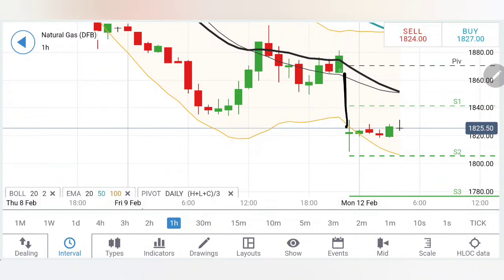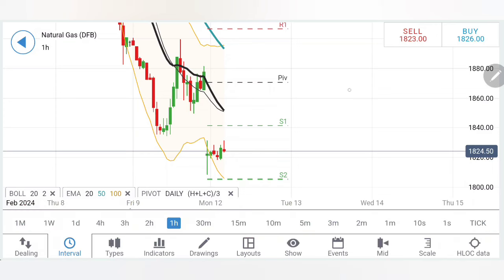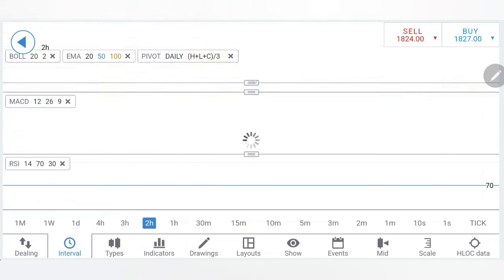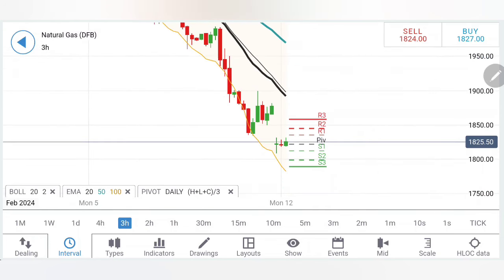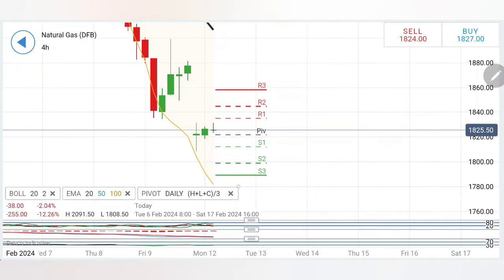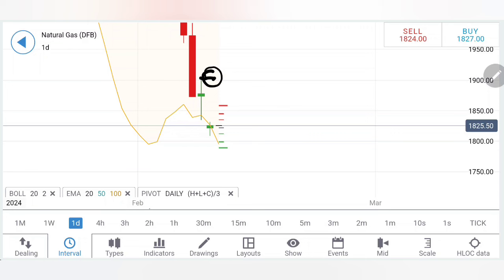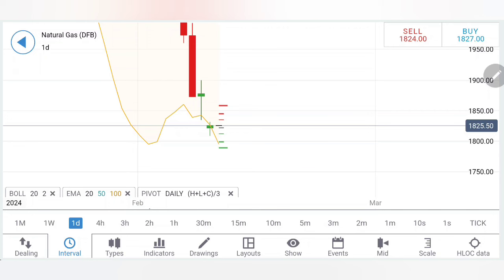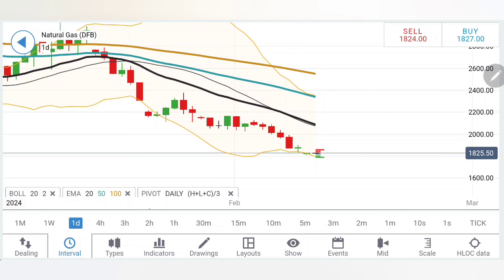Natural Gas Price To Crash More? Natural Gas Trading Strategy Today 12 Feb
Hello Everyone,

In this video, we are sharing Natural Gas Analysis & Prediction for Next Week 12 Feb and for the month of February 2024 , Please watch the full video and share it with your friends also.